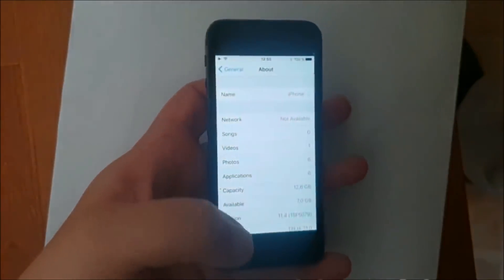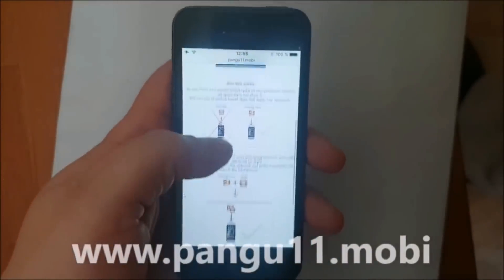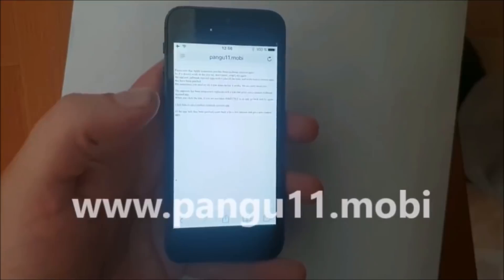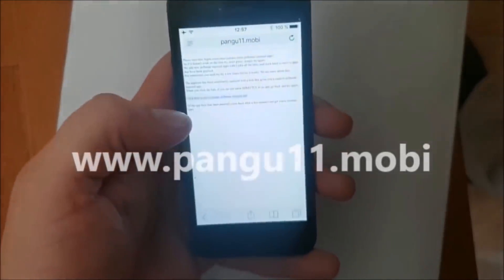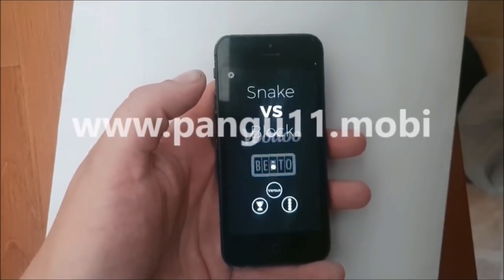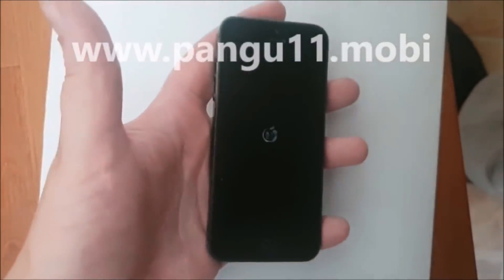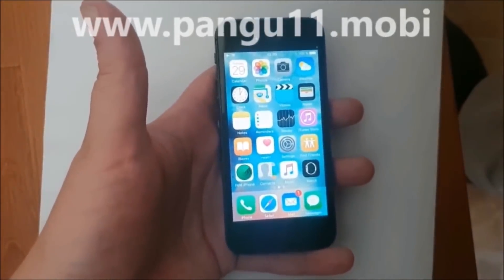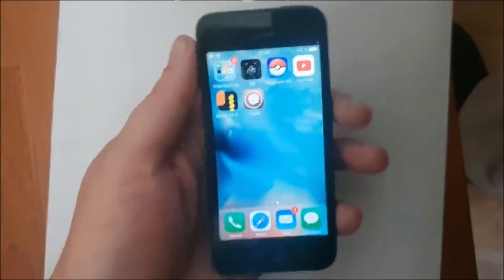Jailbreak iOS 11.4.1 / 11.3.1 with Pangu ios 11.4 Jailbreak FULL Untethered [RELEASED] - Get Cydia!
- LAUNCHING iOS 11.4.1 Jailbreak [Untethered] using Pangu 2018 Jailbreak. Get Untethered iOS 11 Jailbreak for all iDevices. You can easily and free Jailbreak iOS 11 and install stable Cydia with working substrates with this Pangu Release. Watch the video how to Jailbreak

iOS 11.4.1

What's up youtube! Today we will Jailbreak iOS 11.4.1 using the recently launched Pangu iOS 11 Jailbreak tool, pangu11.mobi. So not surprisingly Apple has released its new iOS version 11.4.1 since most iPhone users faced issues when they installed third party cheap screens. To fix these issues apple has released the new ios versions to the public. It also gave the opportunity for our team to create the stable iOS 11.4.1 Jailbreak! we were already successfull creating stable
version of iOS 11 Jailbreak (pangu11.mobi). Even though Apple says they have added some security updates, but still we found a way to crack their security layers and create a fully untethered iOS 11.4.1 Jailbreak and install cydia. How? Note this iOS 11 Jailbreak is compatible with all iphones, ipads and ipods running ios 11 to ios 11.4.1 version. compatible with iphone x running ios 11.4.1 too!

We have already tested this iOS 11.4.1 Jailbreak on several iPhones and ipads, including the newest iOS 11.4.1 running on iPhone 10 and all others with the iOS 11.3.1 running on iPhone 8 Plus. All iphones and ipads iPhones are working smoothly and stable with this new Pangu Jailbreak that I will show you in the video. This Jailbreak will work even after restarting the iDevice so its fully and completely untethered.

I have restored the iphone and Jailbreak of my iPhone so I can use it to show you guys how this new Pangu tool works on iOS 11 jailbreak. As you can see, it is the stock iOS and has not been jailbroken. For more stability, this Pangu release is completely browser based so you can Jailbreak your iPhone, iPad or iPad without the need of computer.

Before you Jailbreak iOS 11.4, make sure that your iDevice is atleast 60% charged.